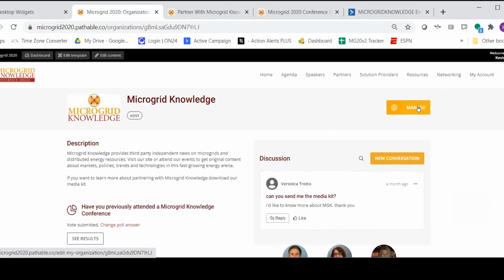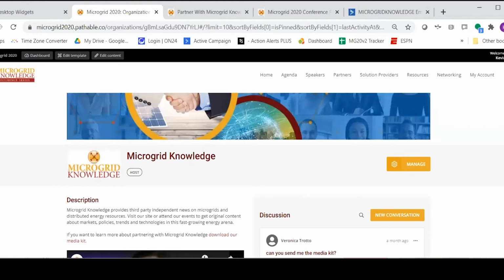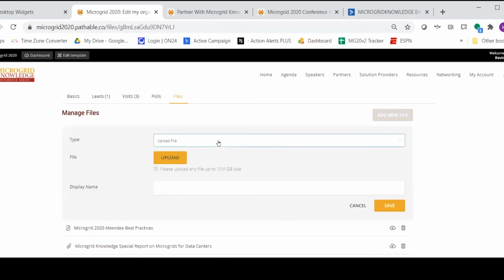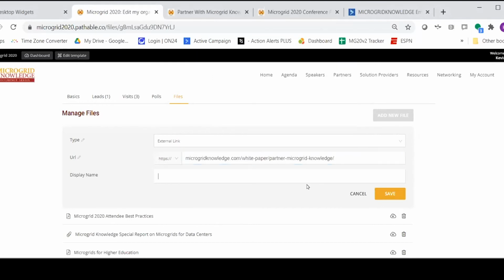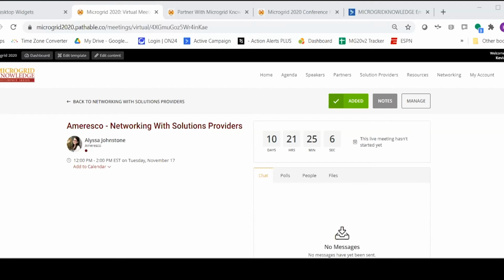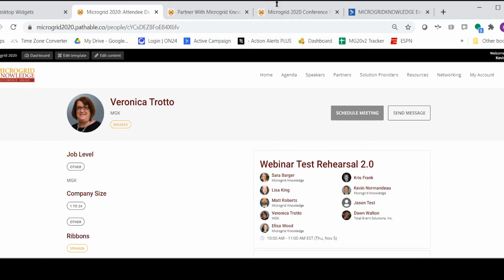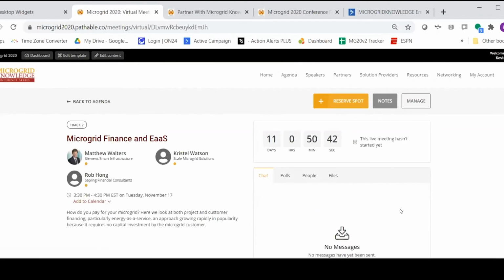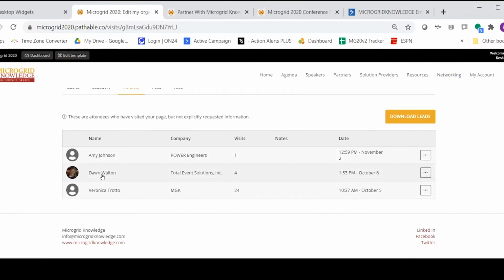MG20 Tips for Sponsors